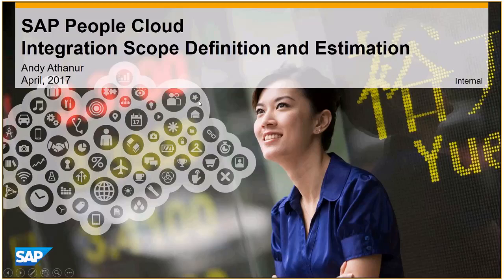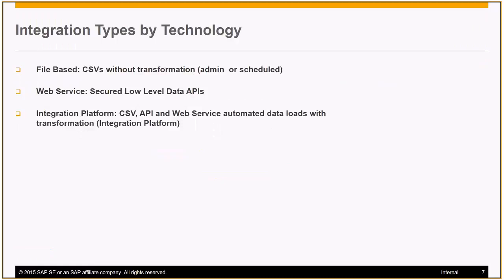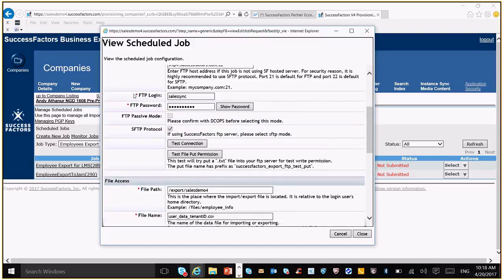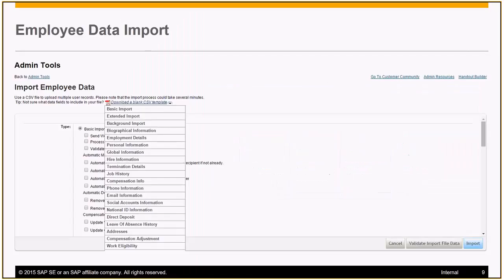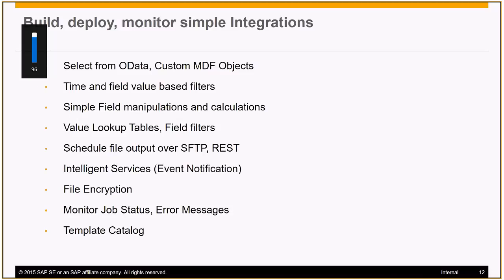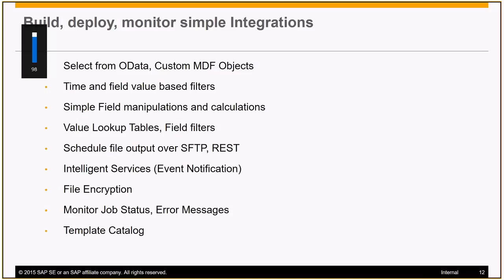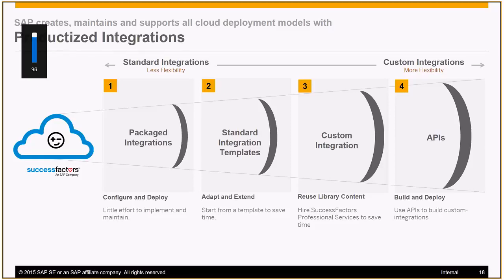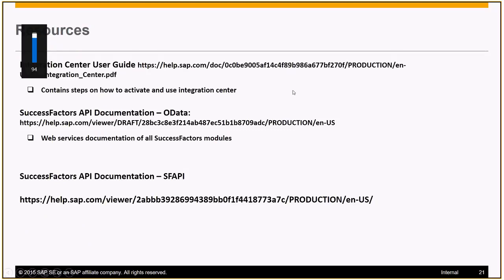Strategic Integration with SAP Integration Center I SuccessFactors Integration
Strategic Integration with SAP Integration Center
Take a tour of our SAP SuccessFactors integration center. See how quickly an employee from the benefits department integrates SAP SuccessFactors Employee Central with the company’s insurance provider.

We are an HR and SuccessFactors Consulting firm, focused solely on Small and midsize business.
Our channel will be posting videos about HR challenges, SuccessFactors short and long demos, and all things related to digital HR.
If you are looking out for your next HR software purchase or just looking around to know what is happening in the exciting digital HR space, then this channel is for you.

🔴 Share Renew HR channel with your YouTuber friends and colleagues: shorturl.at/iwz18
🔴 Watch Renew HR’s most recent upload: shorturl.at/iwz18
🔴 Watch Renew HR’s most popular upload: shorturl.at/dDNT3
🔴 If you are looking for a quick quote, please head over (click on “Get a Free Price Quote”)
🔴 You can read more about all HR process and can download detailed feature and functionalities list

Some other useful resources:
Renew HR's SuccessFactors Packages
Renew HR’s SHARP SuccessFactors SAP-qualified Partner Packages offers packages which are Fixed Price, Fixed Scope, and has a Fixed Timeline. Renew HR’s packages are simple enough to let you choose what you want and (importantly) accurately tell you how much it will all cost!

✅ YouTube videos on SHARP SuccessFactors SAP-qualified Partner Packages: shorturl.at/eCW89
✅ More details on SHARP SuccessFactors SAP-qualified Partner Packages: shorturl.at/nryAI
SuccessFactors Overview Demos (Short)
This playlist contains shorter (1.5 to 5 min each) SuccessFactors demos for quick viewing of the high-level features, functionalities, and user experience. For detail features and functionalities, please visit our playlist  for SuccessFactors Detailed  Demos (Long)
✅ SuccessFactors shorter demos : shorturl.at/aevzC
SuccessFactors Detailed  Demos (Long)
These playlists contain longer (25 to 60 min each) SuccessFactors demos for detail and an in-depth look at each specific module. Instead, if you would like to have a quick viewing of the high-level features, functionalities, and user experience, please visit the above playlist.

✅ SuccessFactors longer demos (Talent Acqusition) : shorturl.at/amn08
✅ SuccessFactors longer demos (Learning and Development) : shshorturl.at/xUVW5
✅ SuccessFactors longer demos (Integrated Talent Management) : shorturl.at/bjMQV
✅ SuccessFactors longer demos (Core HR or HRIS) : shorturl.at/nsPV9
✅ SuccessFactors longer demos (Integration and Interfaces) : shorturl.at/flqxD